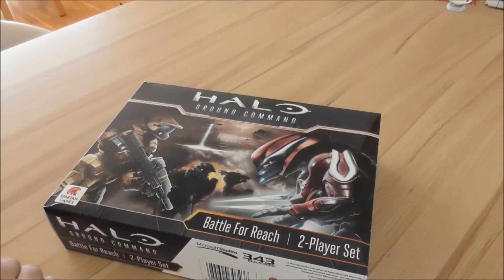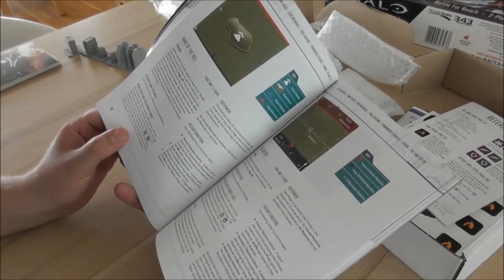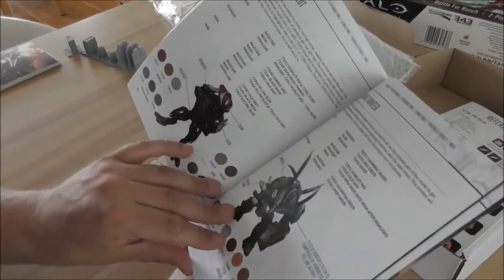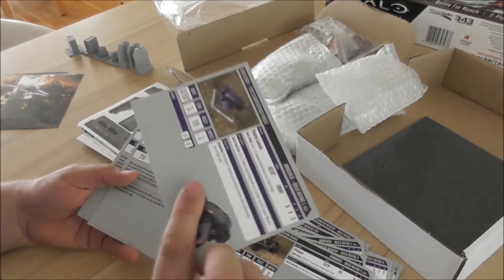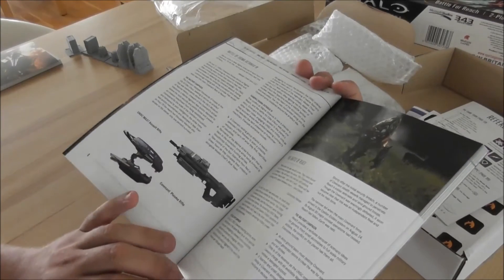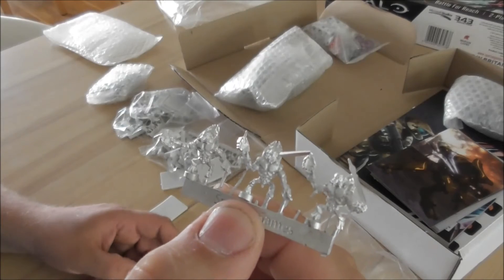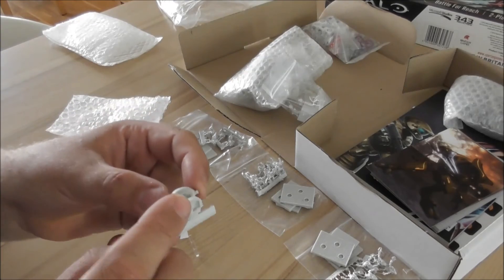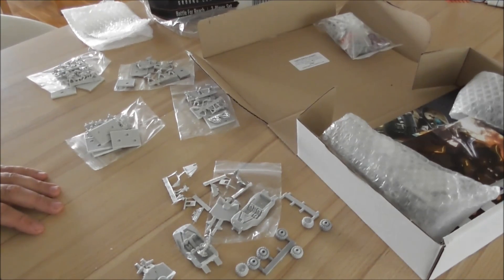EN Unbox: Halo Ground Command Battle for Reach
Finally the first box has arrived. It took some time but the material looks good. The models are really cool, I like the warthogs and am looking Forward to see the Pelican.

The bunkers with the Grey acrylics are a real improvement to the clear ones form Planetfall.

Rulebook Review and Tutorial for the bunkers will follow.